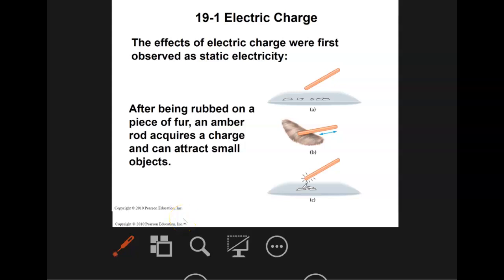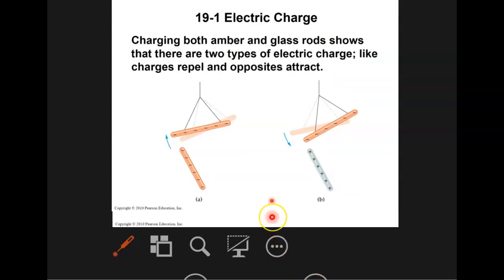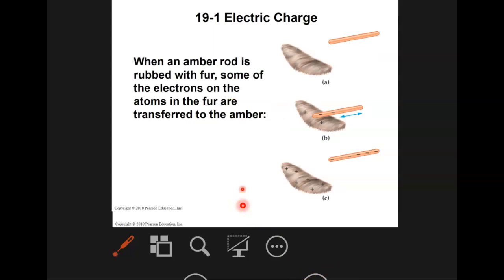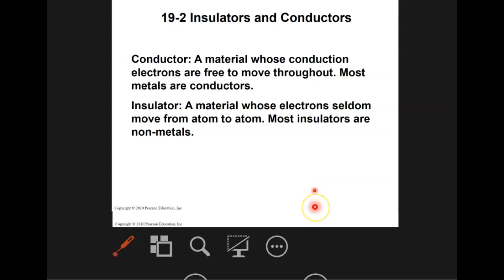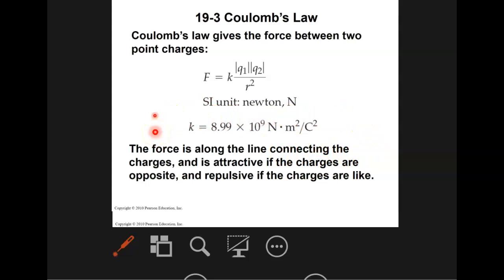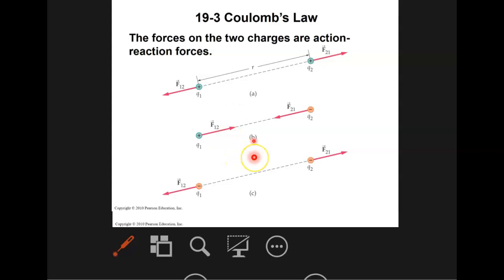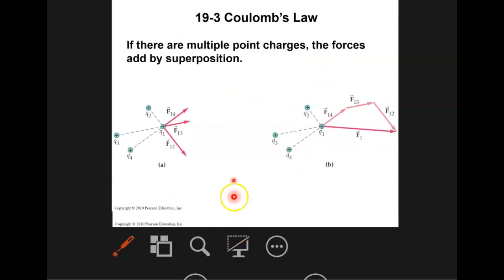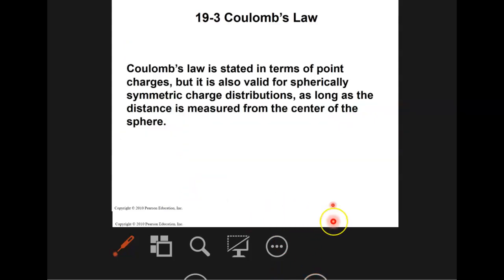charges and coulomb's law